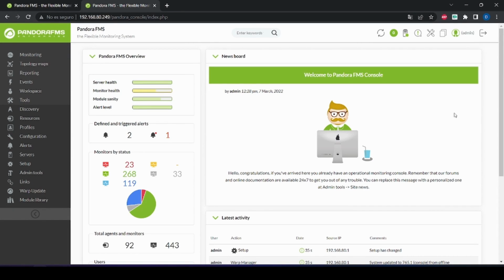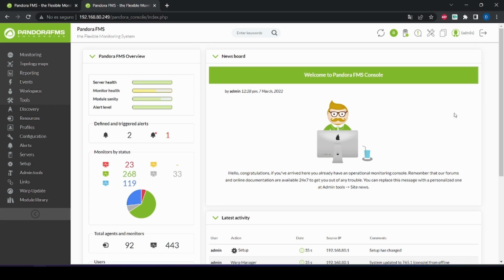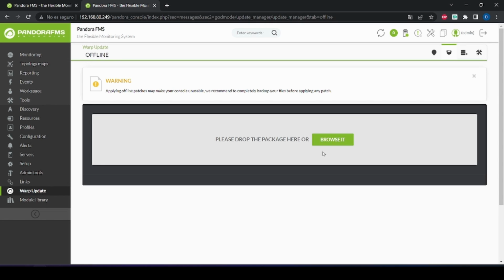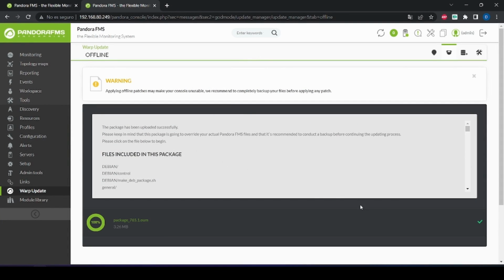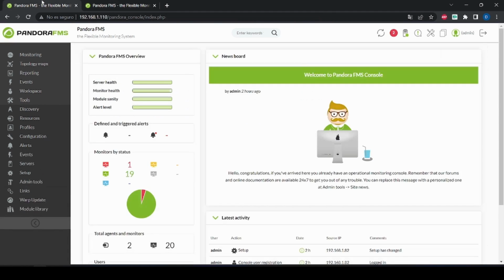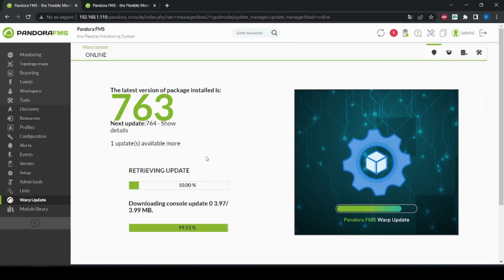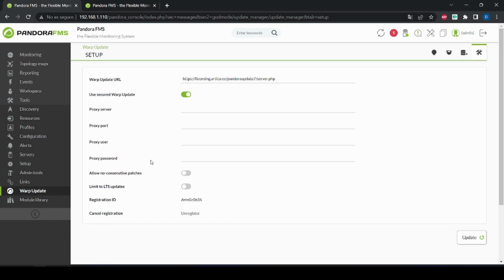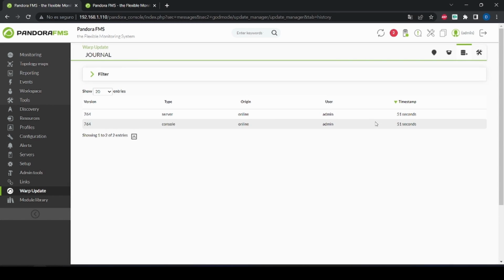Rule sitting on your throne: New Update Manager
Pandora FMS allows to perform (from the Open Source version) weekly semi-automatic updates. For them, it is based on an improvement of the Update Manager system, previously available only for the Enterprise version; that way, you will be able to check online if there is an update and, upon request, download it and automatically update your Console. As you can see a more comfortable and easy way to update our console.